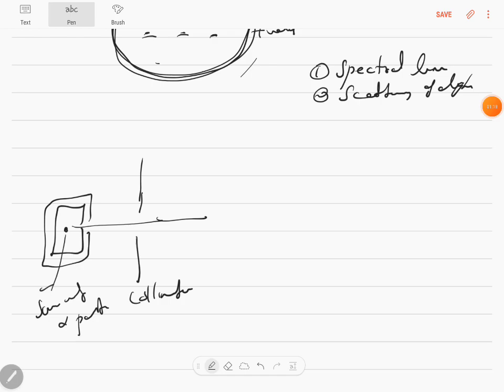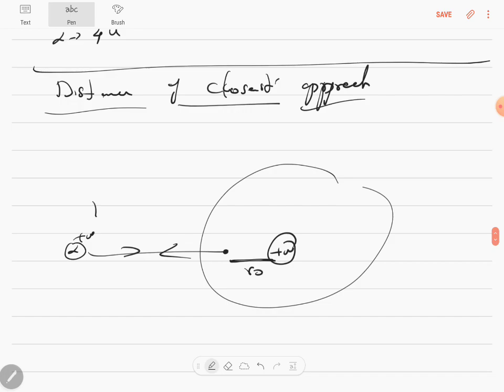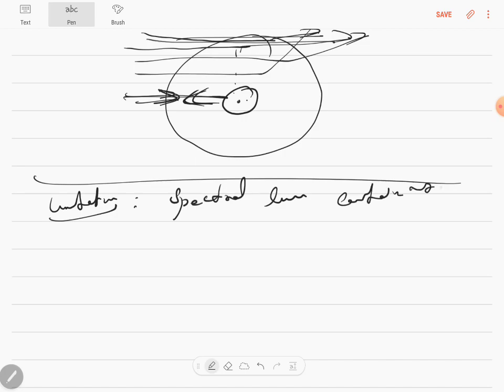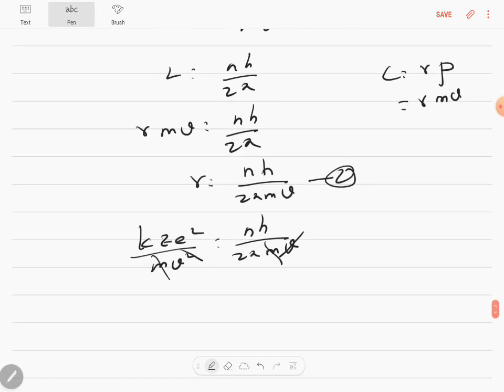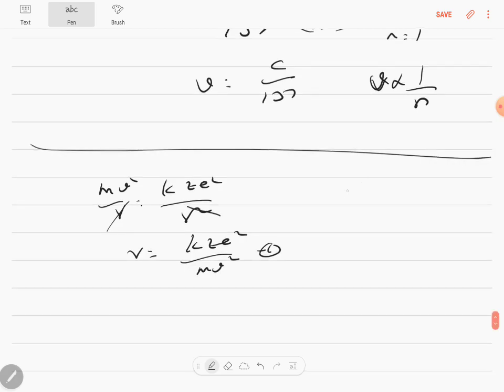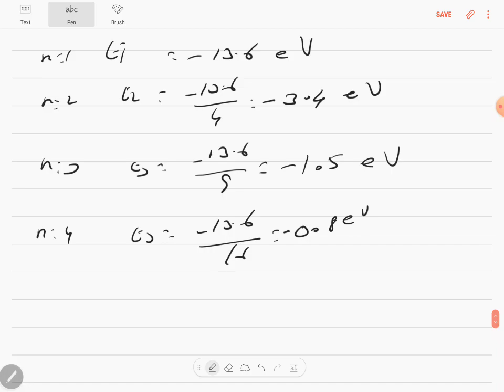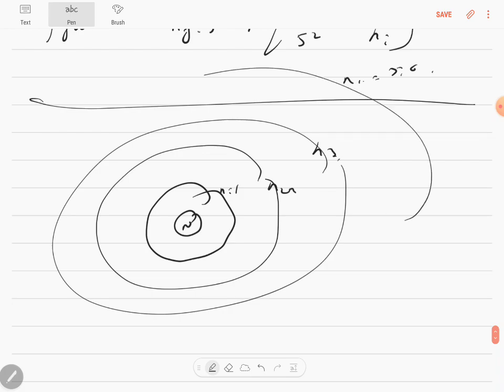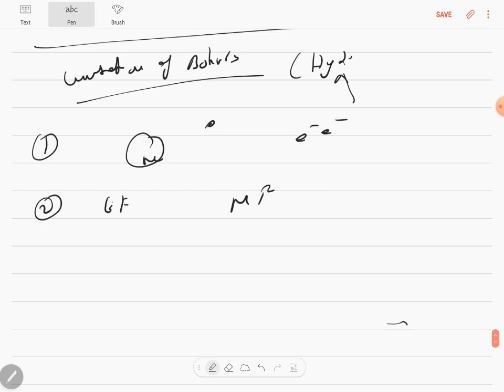atoms theory elaborate